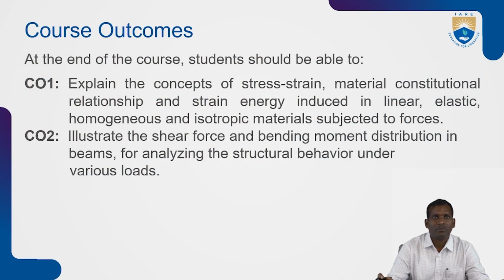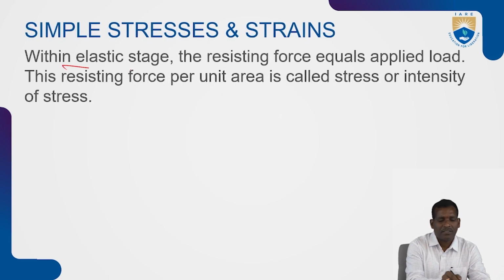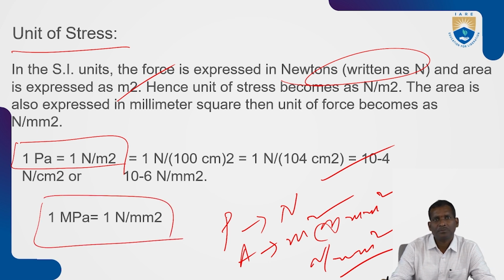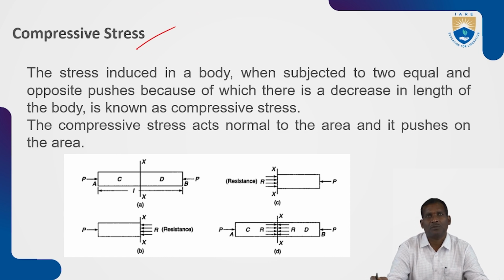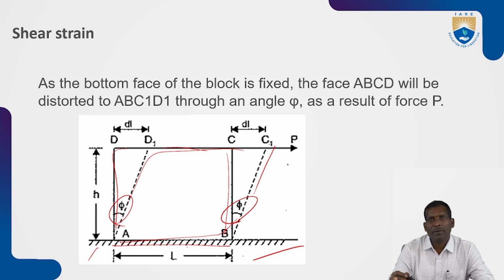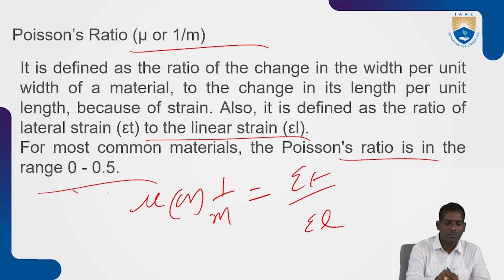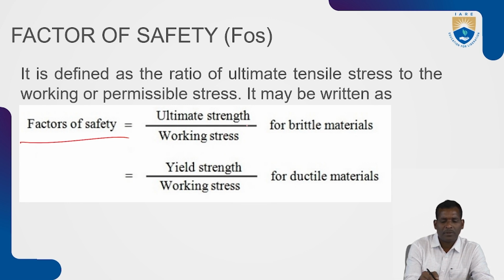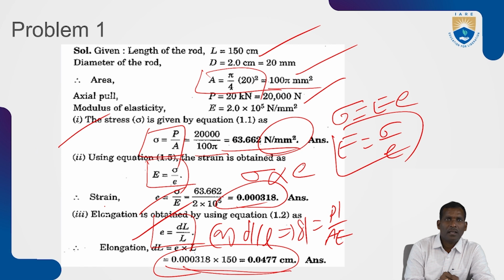Simple Stresses & Strains by Dr. GVR Seshagiri Rao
Simple Stresses & Strains by Dr. GVR Seshagiri Rao | IARE

Telangana, India.